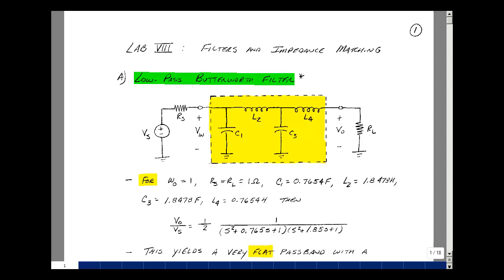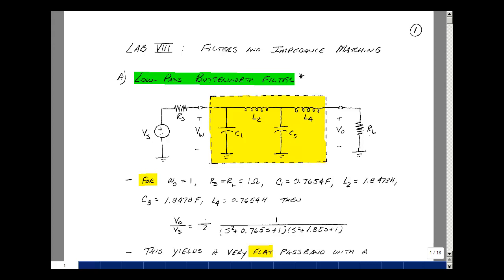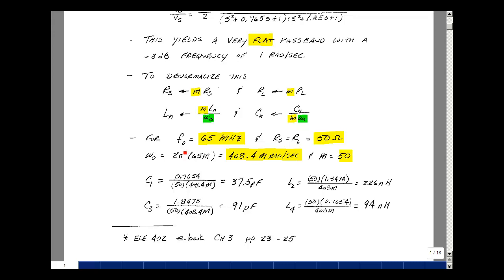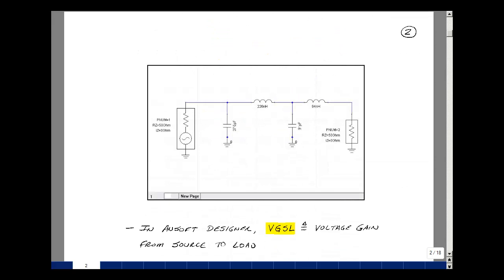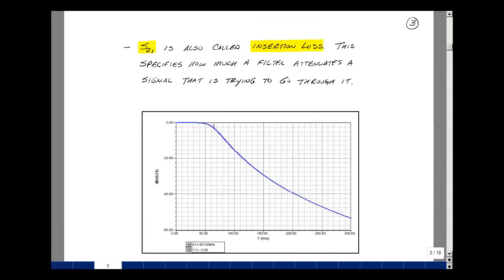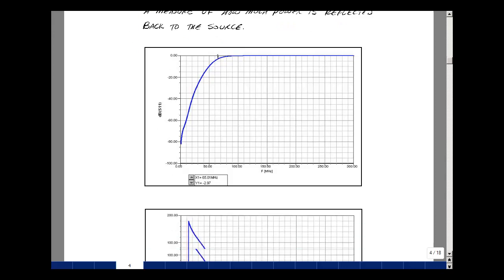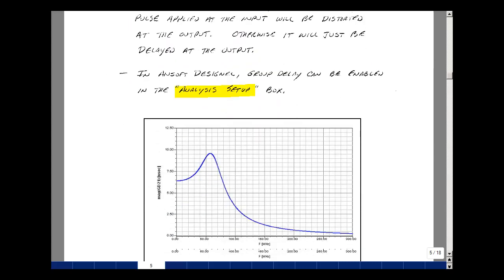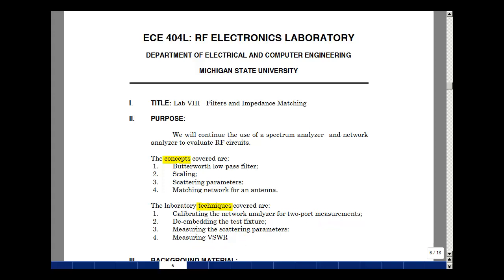Lab VIII - Filters and Impedance Matching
This is the lecture for Lab VIII of ECE 404 by Gregory M. Wierzba. You can obtain a higher resolution copy of the entire lab manual